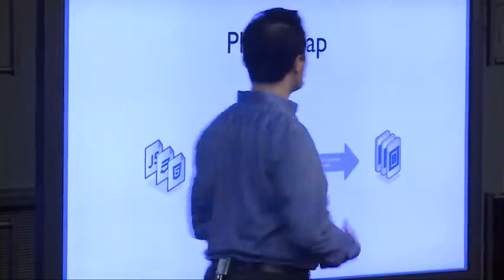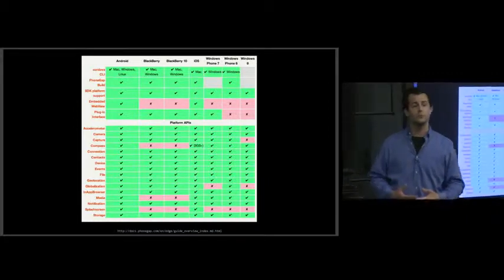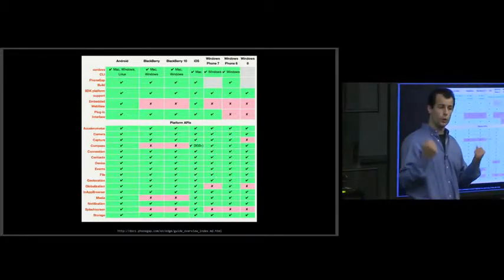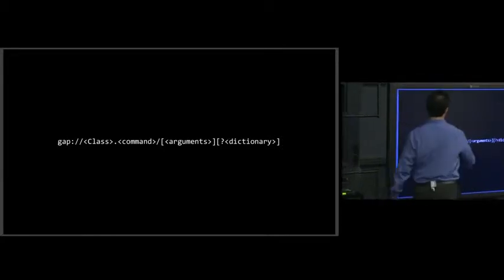iOS Programming lecture week 5 part 1 Building Mobile Applications David J Malan